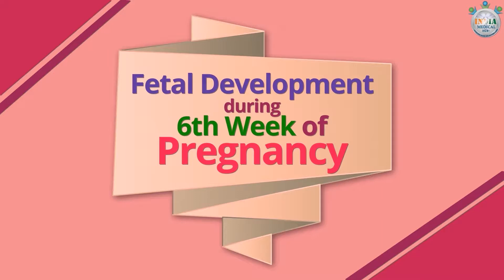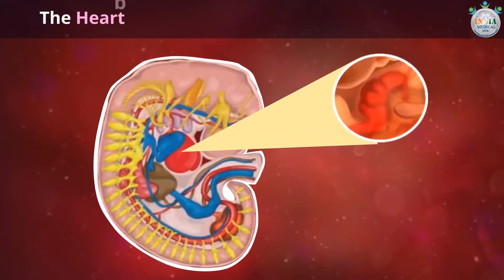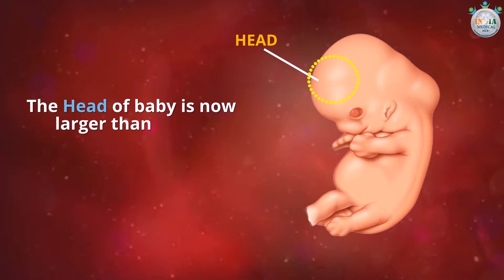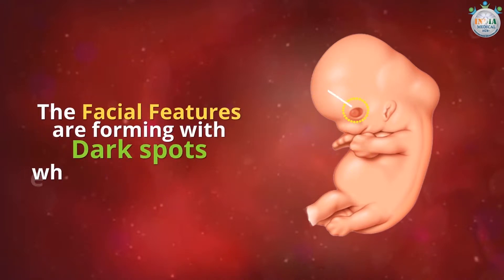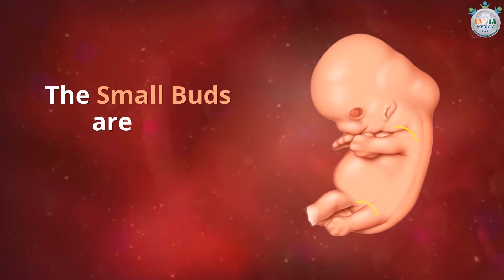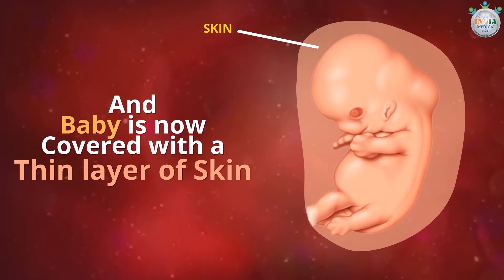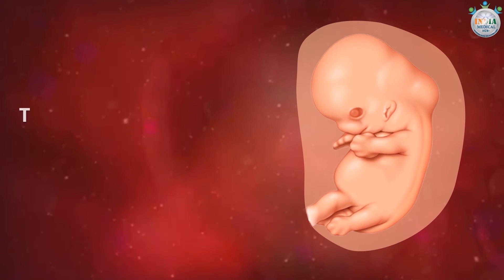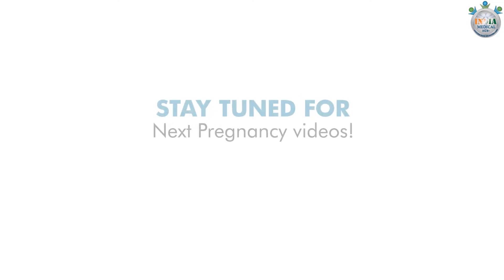Baby’s Development at 6th Week of Pregnancy (Part 1)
Description: How your baby looks like at 6th week of your pregnancy? What is the size of your baby? How your baby is growing? Watch the video created by Medzsoft now to know every little detail about your baby.

Keep checking to know more about your baby development only